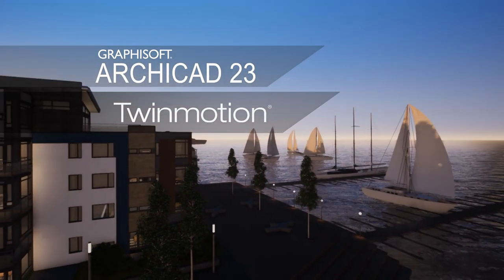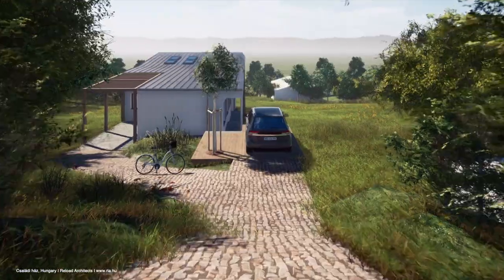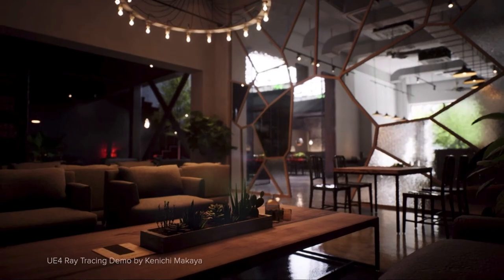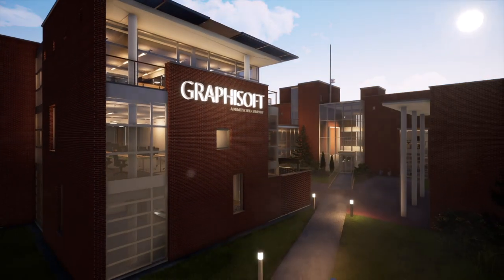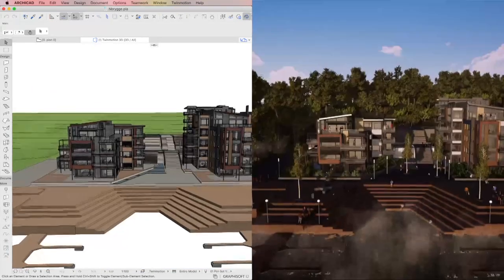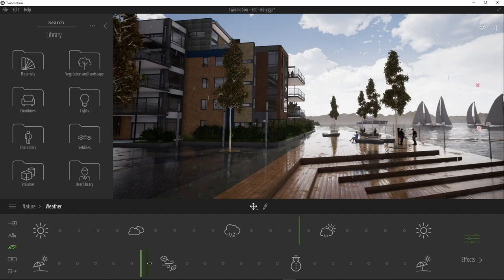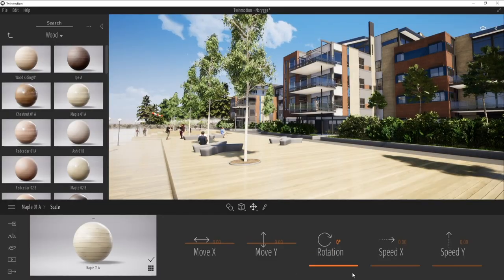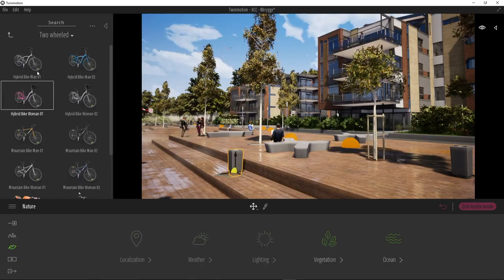ARCHICAD - Twinmotion Direct Link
ARCHICAD - TWINMOTION live connection helps you create breathtaking renderings in real-time, edit the model and make design decisions on the fly.